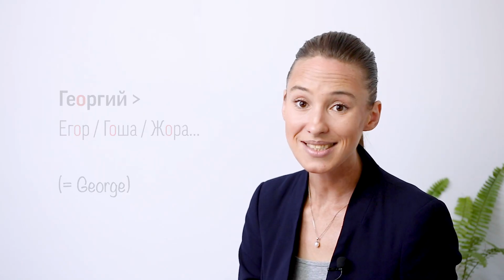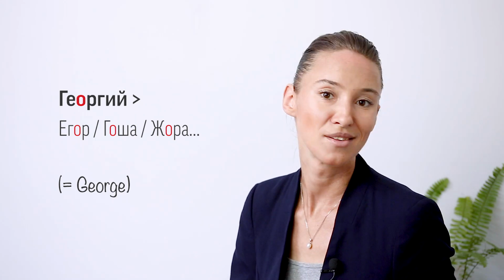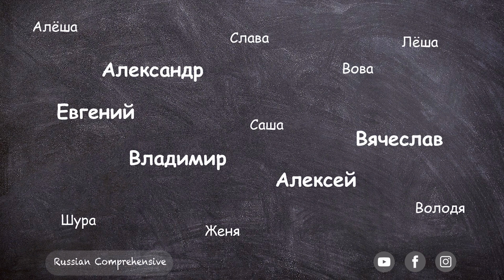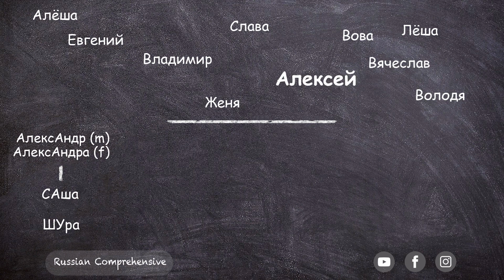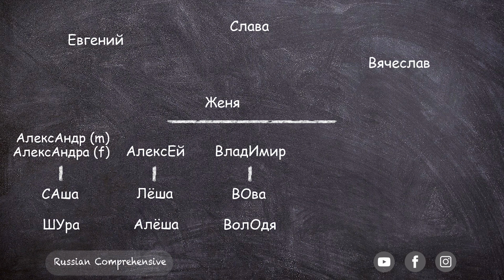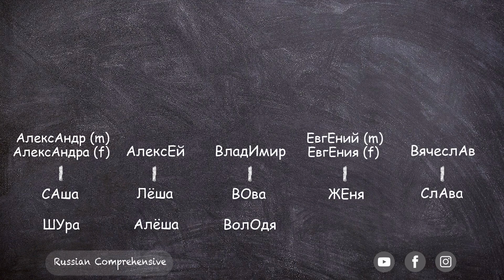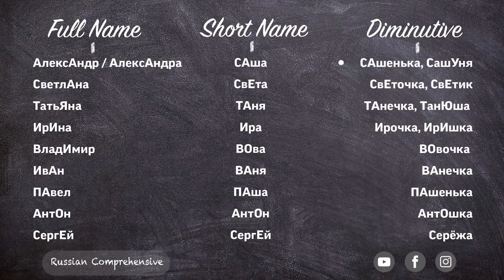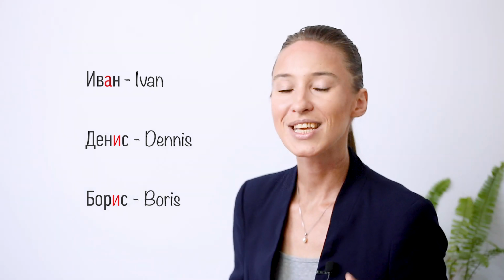Lesson 22: 🇷🇺 Russian Names Explained 😳 Full Names, Nicknames & Patronymics | Russian Comprehensive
Wait… Why Do Russians Have So Many Names? 😳 Why Is Alexander Called Sasha?!
✓ Popular Russian Names & Their Diminutives
✓ Russian Names You might be Mispronouncing
✓ How do you Pronounce the name of the Russian President?
✓ Patronymic names in Russian
✓ Russian surnames
✓ What is “ФИО”?

👉  Speed Up the video or Slow it Down under the ⚙️ Video Settings icon (Playback speed)
Here, you'll Learn Russian with ease and no time wasted 👍

0:00 - Intro
0:41 - Why Russian names may sound so different
2:26 - Examples of common Russian male names and their forms
4:48 - Examples of common Russian female names and their forms
6:02 - Common patterns for male and female names in Russian
6:26 - Diminutives in Russian
7:20 - Common Russian names that you're probably mispronouncing
9:03 - What's the name of the Russian President?
9:48 - Do the Russian President and the Ukrainian President have the same first names?
10:37 - What are Russian Patronymic names?
12:24 - Russian Surnames
14:02 - What's "ФИО"?
14:43  - Do YOU need to write your middle name or patronymic in Russian?

With clear directions and explanations, Russian won't seem that tricky.
I believe, that behind every language, there's a particular way of thinking.
I hope, you'll enjoy the lesson!

Special Thanks to my Russian Students